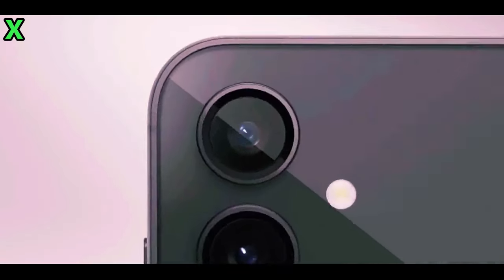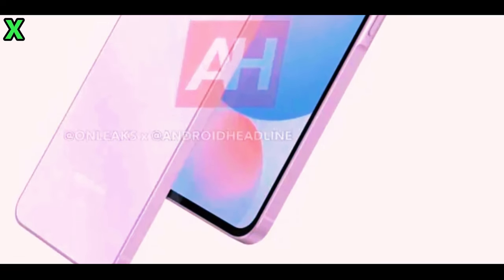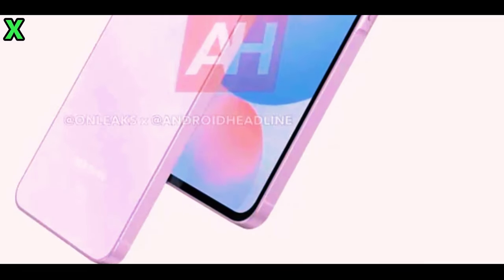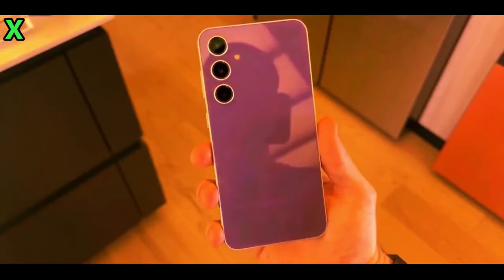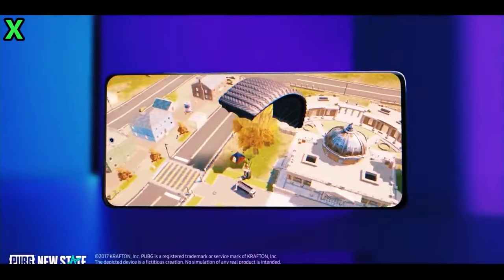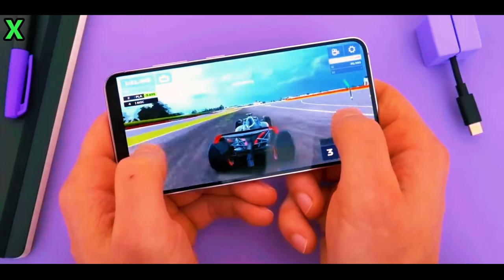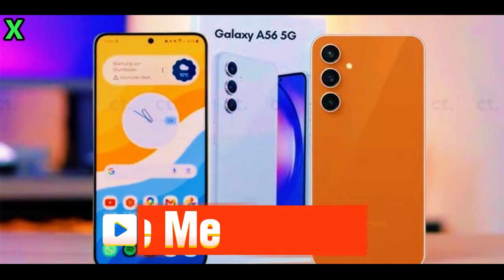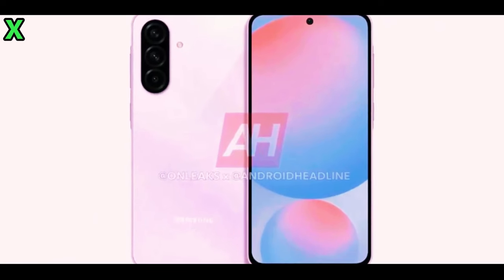Samsung Galaxy A56 5G Official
The Galaxy A series is known for offering great value, and Samsung is continuing that trend with the upcoming A56. Today, we're diving into the top changes coming with this exciting new phone.
 The Exynos 1580 has an 8-core CPU with one main core at 2.91 GHz, three high-performance cores at 2.6 GHz, and four efficient cores at 1.95 GHz. It also has the Xclipse 540 GPU, which is an upgrade from the Xclipse 530 GPU in the Exynos 1480.

The Exynos 1580 is expected to be a significant upgrade from the Exynos 1480, and it could make the Galaxy A56 a very competitive mid-range smartphone.